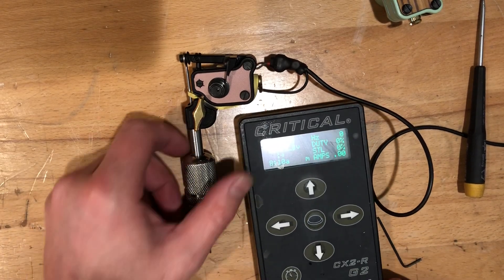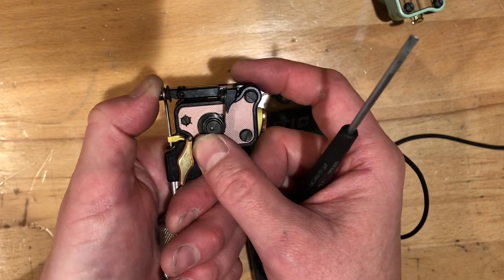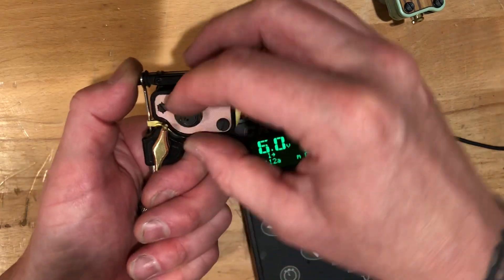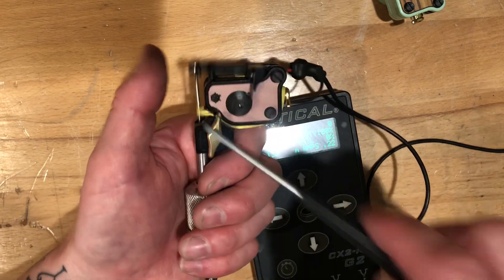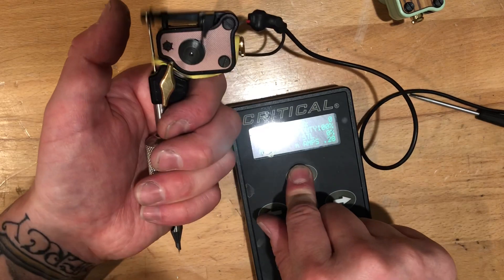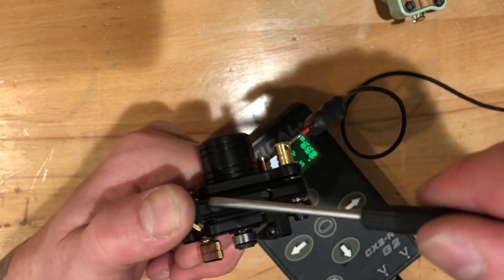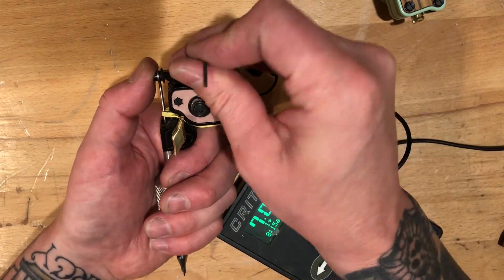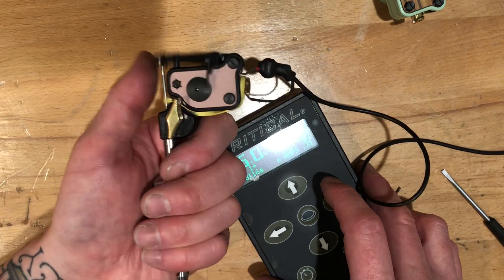Advanced tuning for Sidewinder 7b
All about adjusting the impact screw and pin to set the stroke.